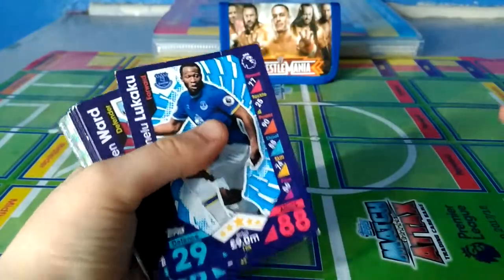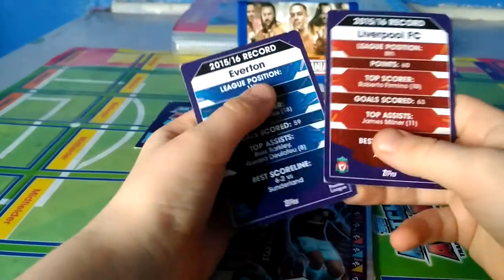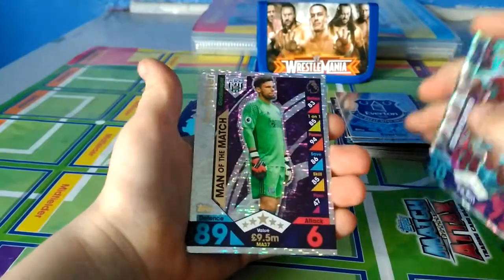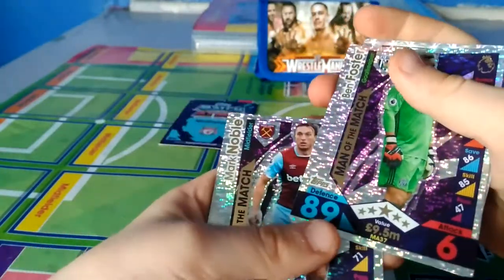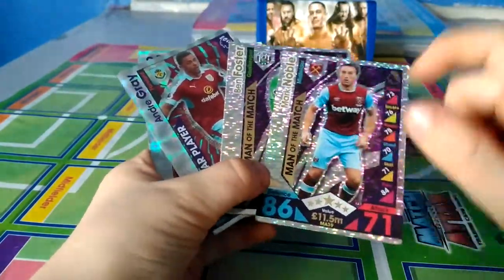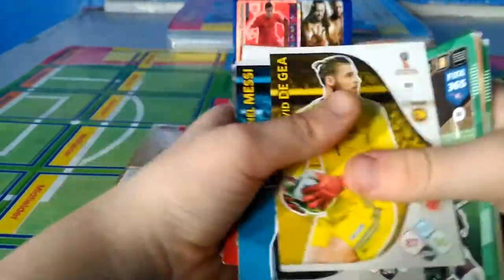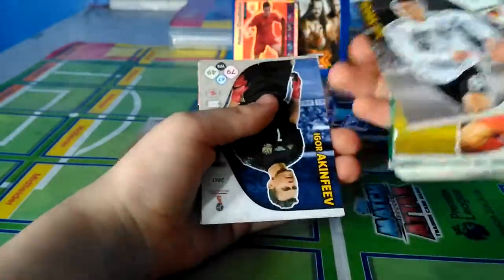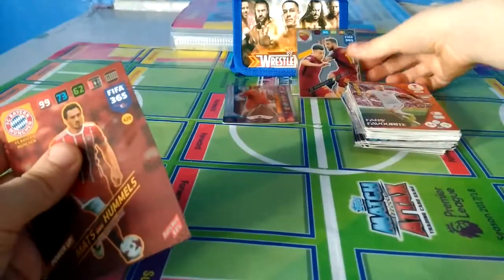Opening a weird mega tin ?? Matt hummels power up 99defence OMG and a Platted idition card!!